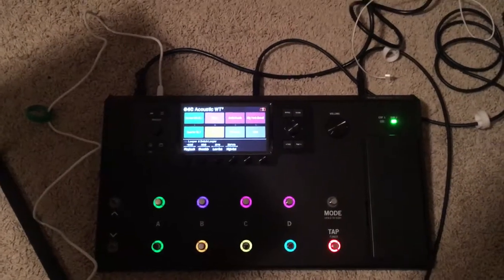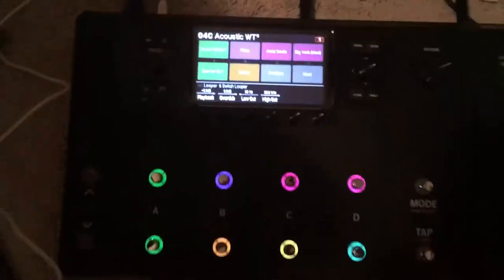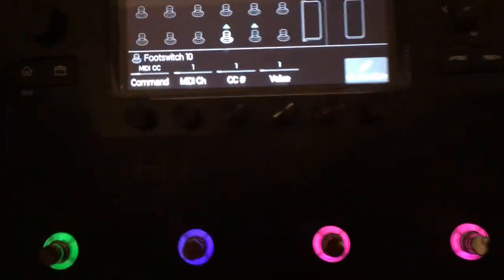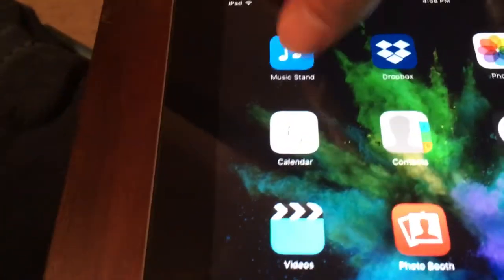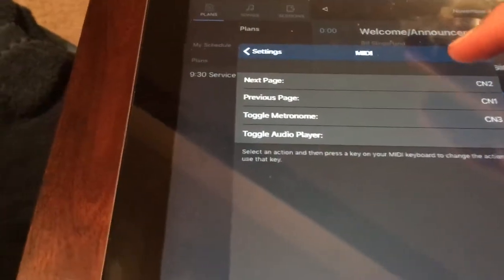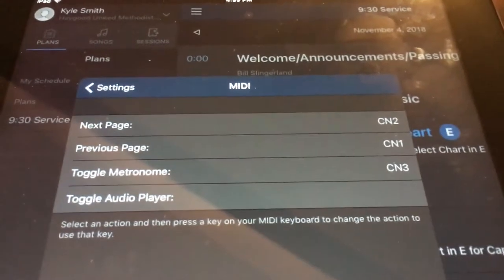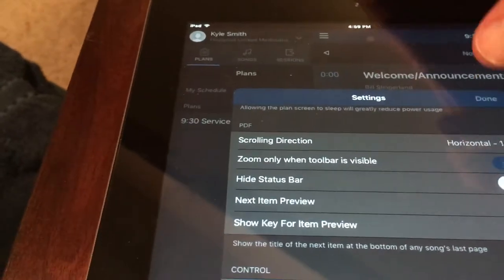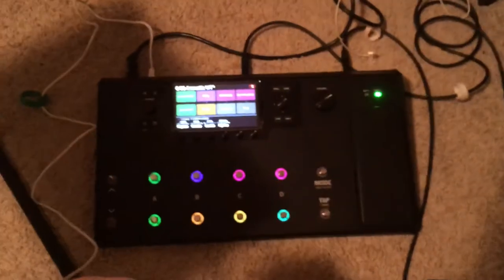Turn Pages in Music Stand Using the Helix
How to set up page turns in Music Stand/Planning Center using the Helix.